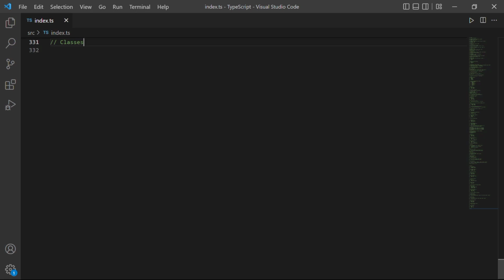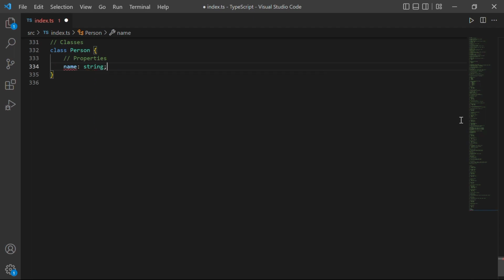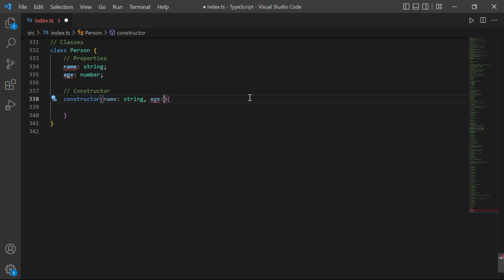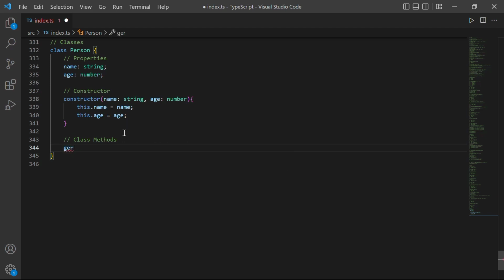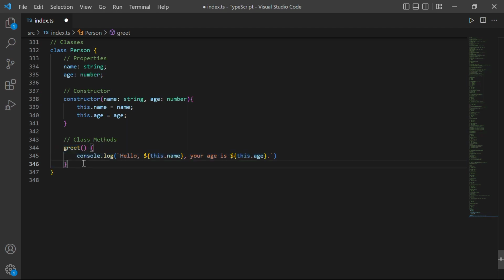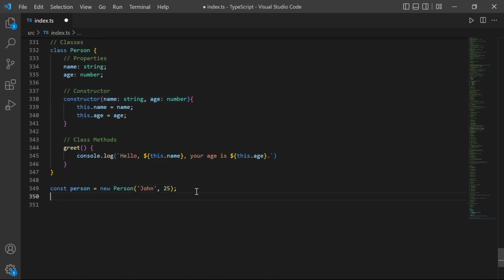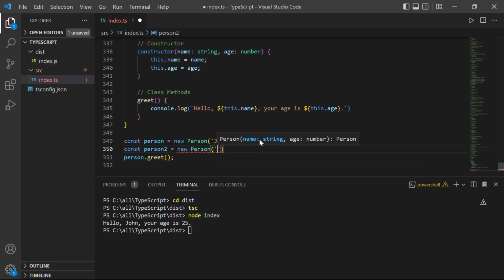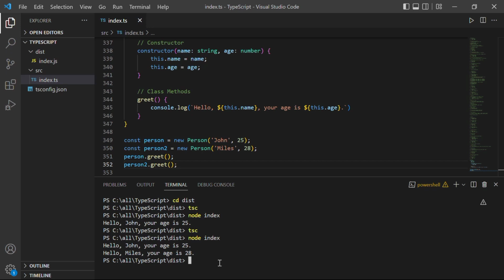FewV minutes of TypeScript Classes.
In this video, I explained Classes in TypeScript.
You can also refer to my website for a better understanding of this topic.

Chapters:
0:00 Intro
0:47 Class Properties
1:22 Class Constructors
2:26 Class Methods(Functions)
3:32 Use of class
6:03 Ending